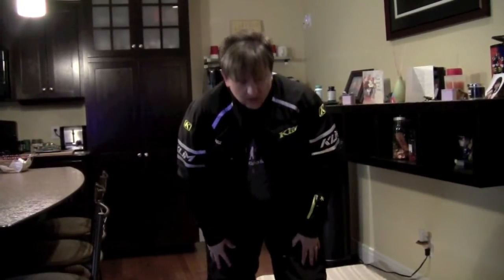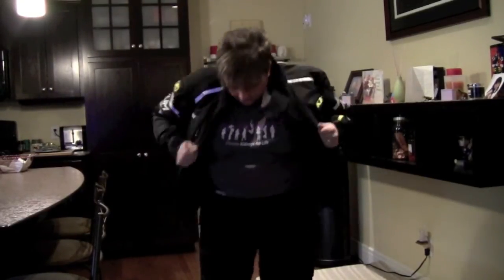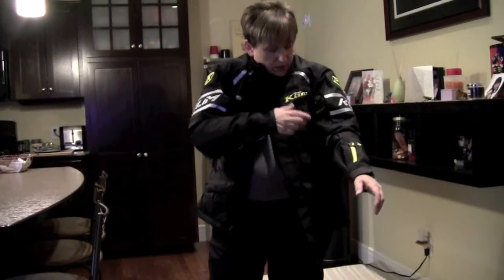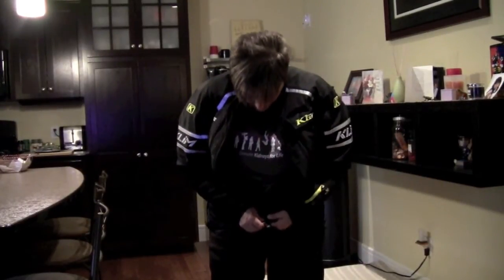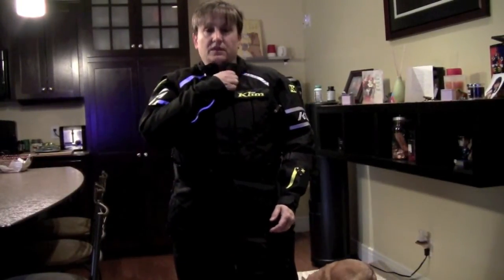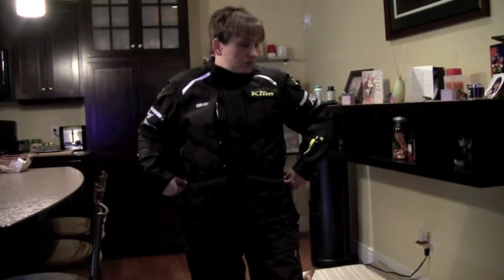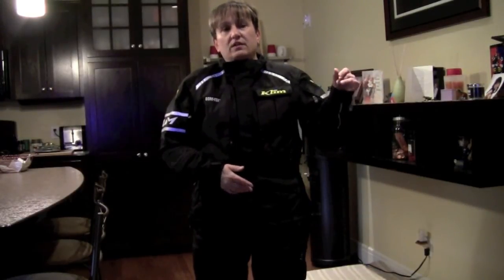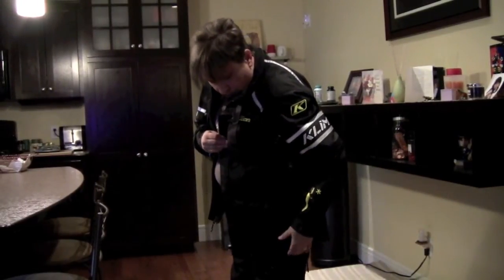ADVgrrls - KLIM Latitude Review 1st Impressions(KLIM FIXED OUR COLLARS)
April 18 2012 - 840D Cordura Shell! We ended up selling these suits...trial and error.  Not the suit for us and as always KLIM keeps releasing new gear!

***KLIM Modified our COLLARS! MUCH BETTER. Call them if you have collar problems!

Very quick over view of the KLIM Latitude motorcycle suit.  My first impressions. Video is a little too dark.  Will be posting our 2nd impressions after we ride more in the suit and I will make sure I have help making this video and better lighting.

See our BLOG for so much more about bikes, trips and my other love wildlife.